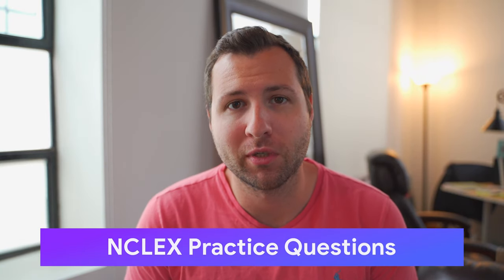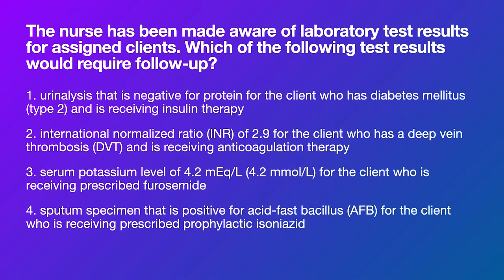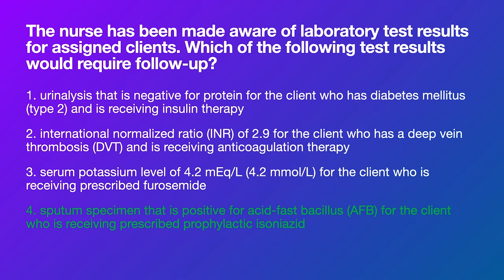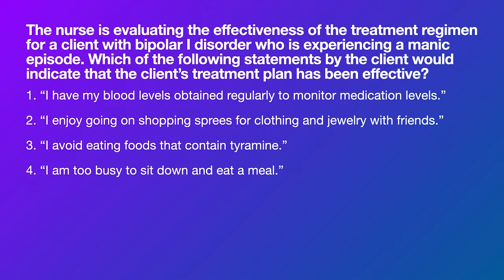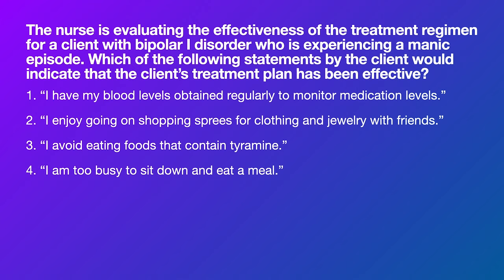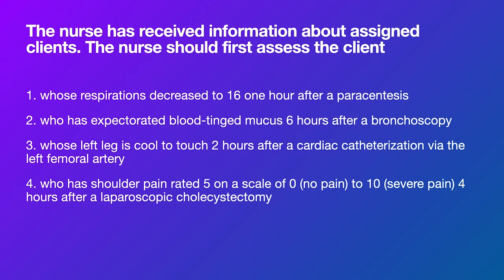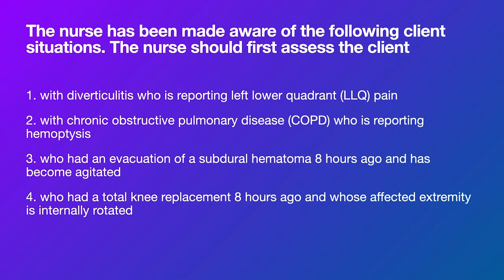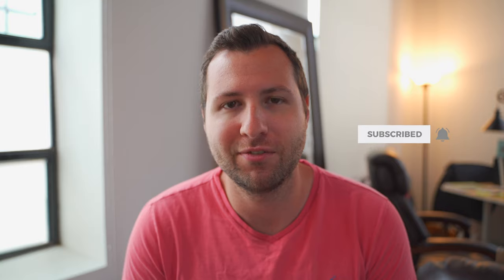NP Answers NCLEX Practice Questions from NCSBN Test Plan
Here are some free NCLEX practice questions from the NCSBN, the official NLCEX group.  I go over these questions and show you how I arrive at the answers giving strategies and tips along the way.

▶ Save $10 OFF Hurst Now & Hurst Now Plus with code:  nursejanxhurstonline
▶ Save $20 OFF Hurst Live & Hurst N-Stream with code:  nursejanxhurstlive